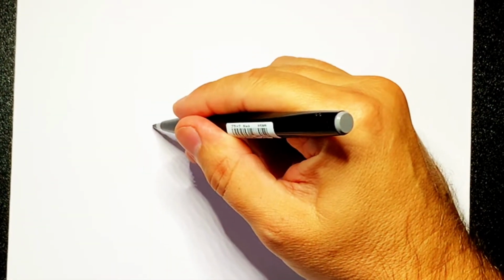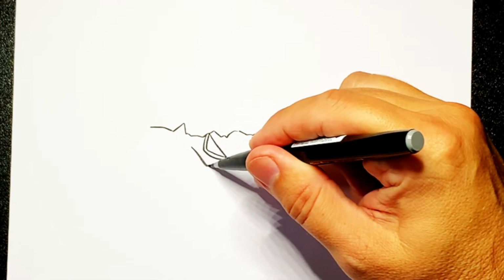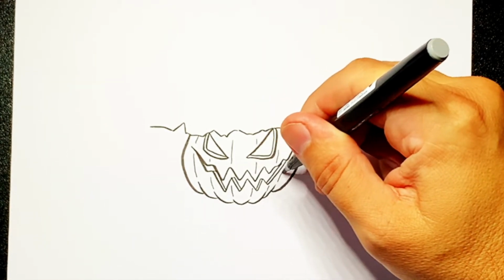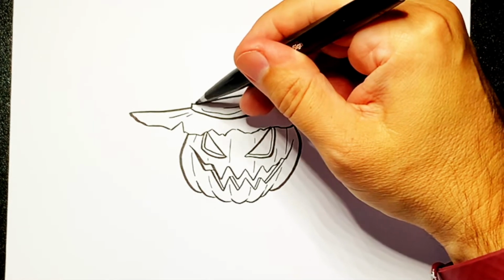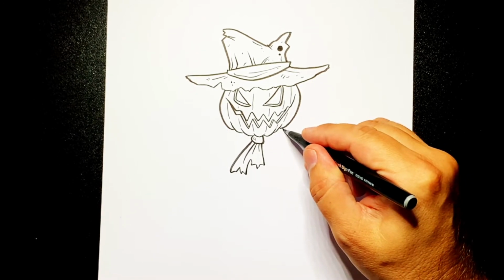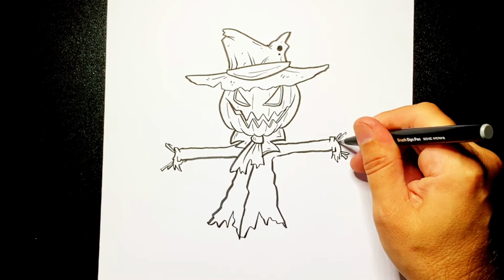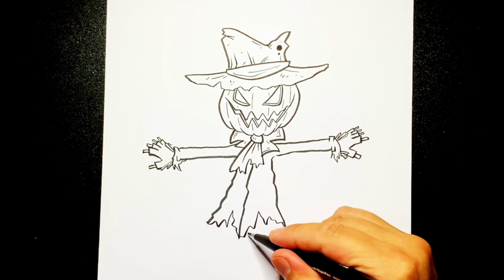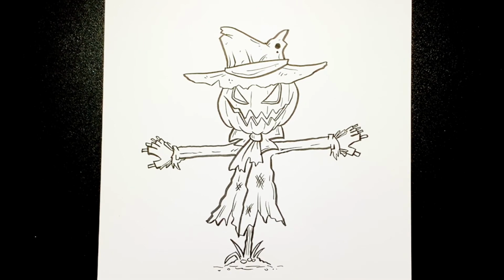How to Draw a Pumpkin Scarecrow | STEP BY STEP DOODLER TUTORIAL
Whether it's for Halloween or like myself, you just love spooky things, a pumpkin scarecrow is a fun thing to doodle.
As always, feel free to pause to keep up if drawing along and remember to share with friends.